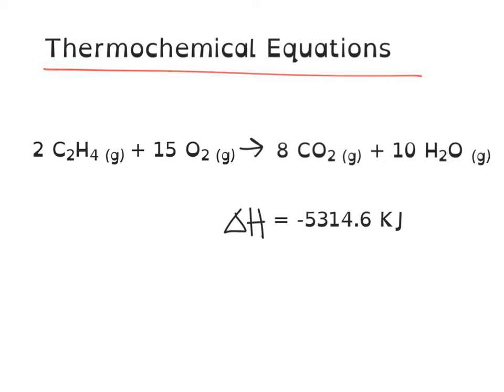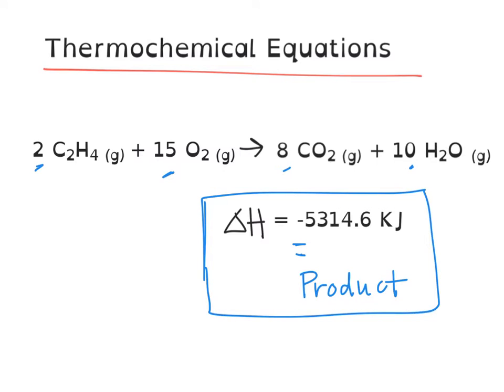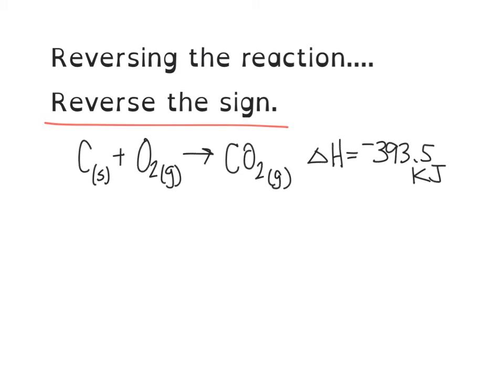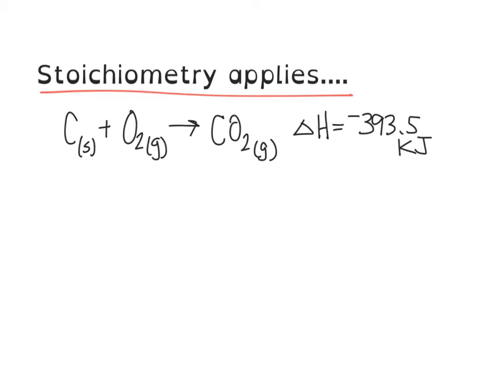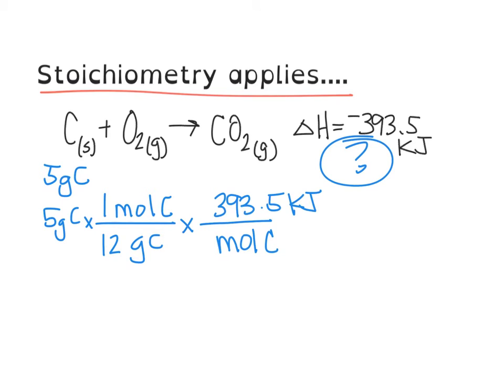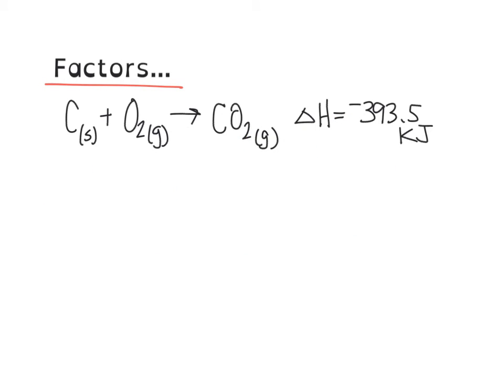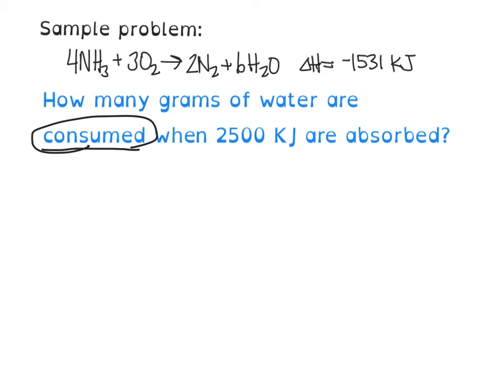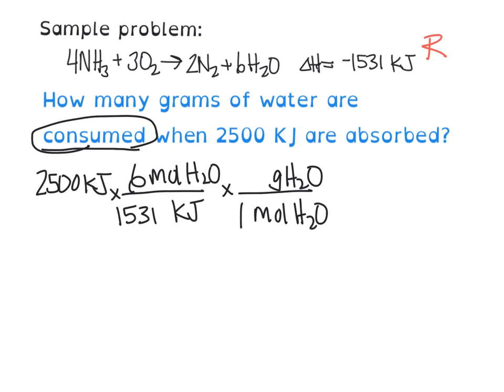H.5 Thermochemical Reactions